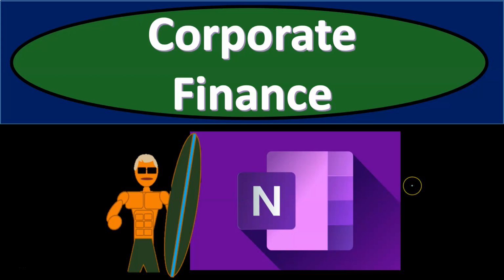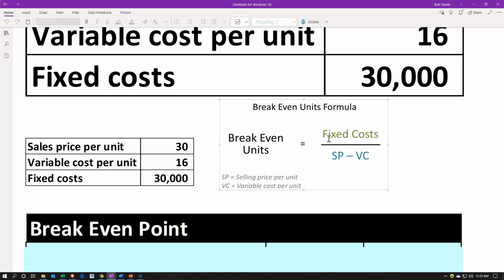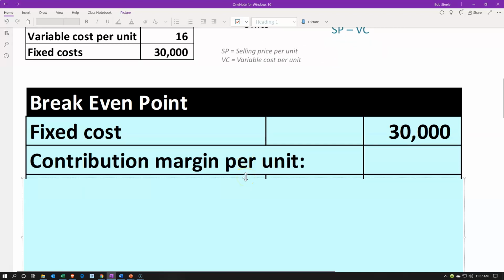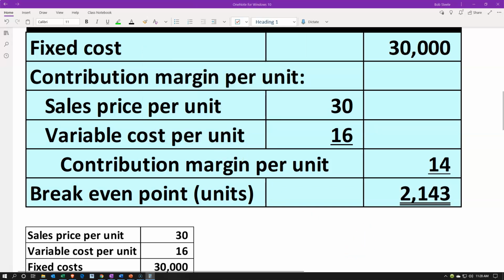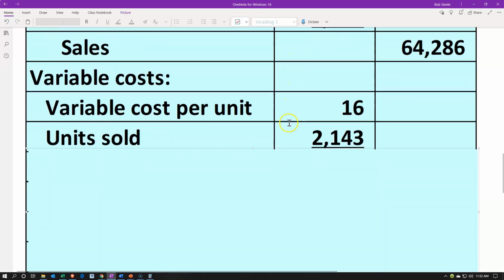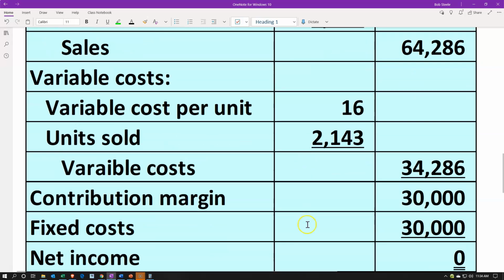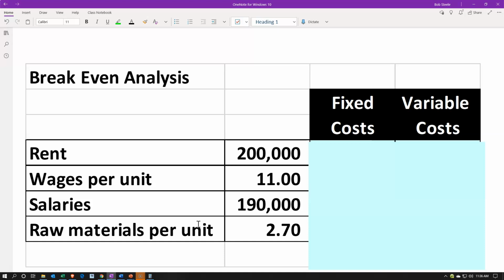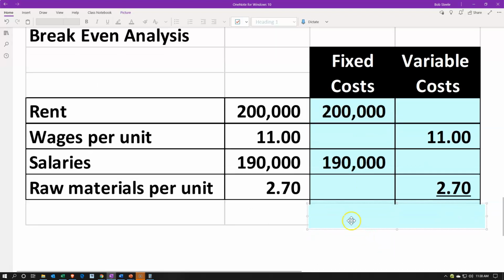Break Even Point & Fixed & Variable Cost 512 Corporate Finance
Break Even Point & Fixed & Variable Cost